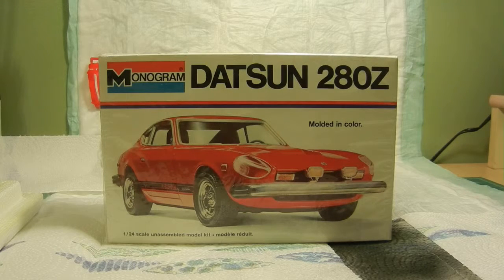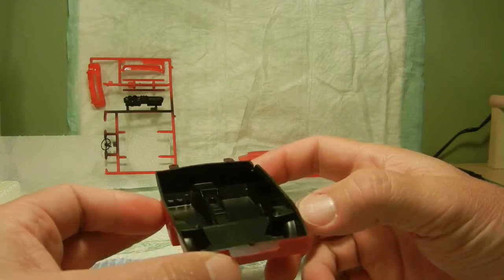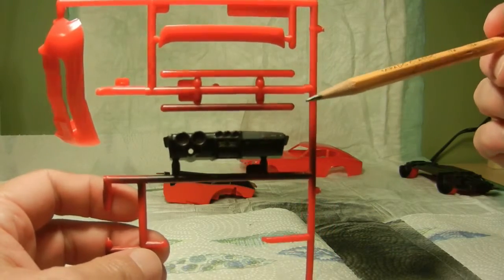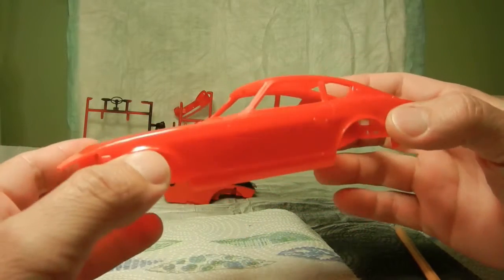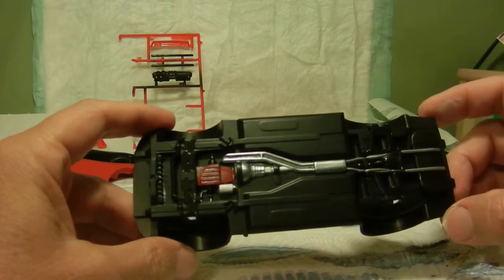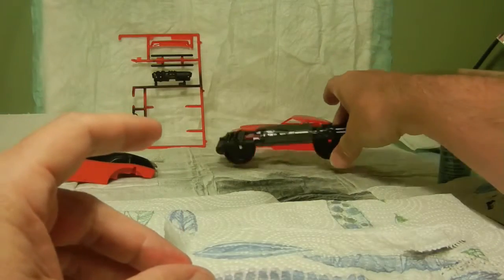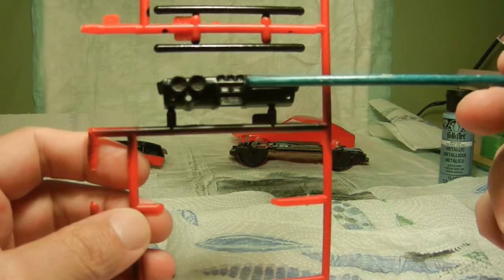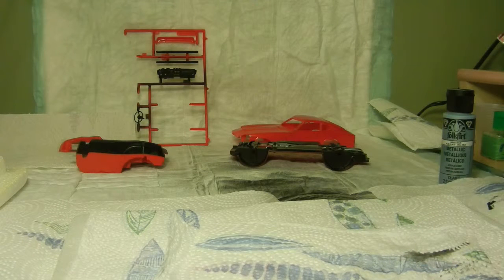Datsun 280Z Part One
In this episode,  going over paint, fix issues and detailing.